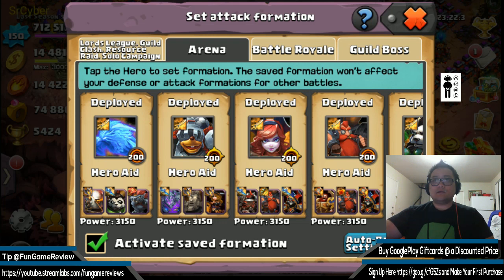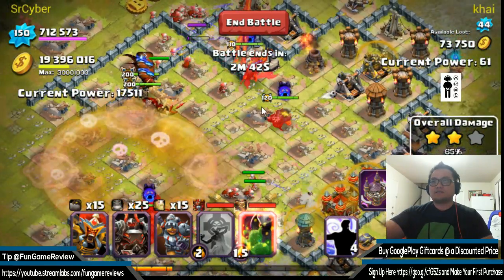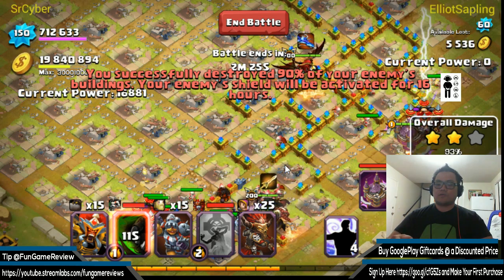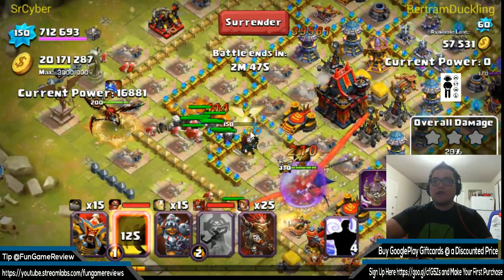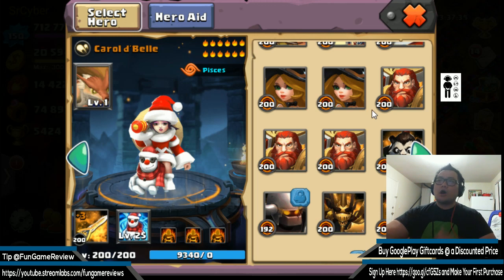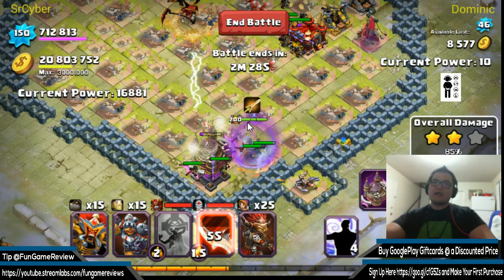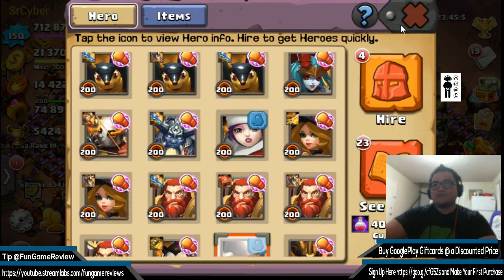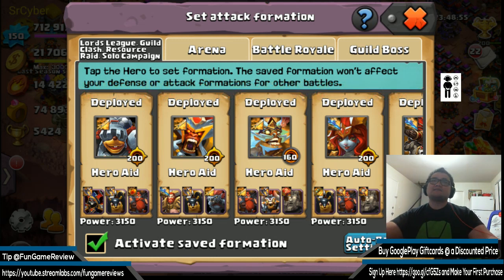Clash of Lords 2 - DOUBLE DIVINE MANIA ALL HEROES REVIEWED AND STORM RIDER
Earn Money by Saving Power In your Home!! Signup Now!!